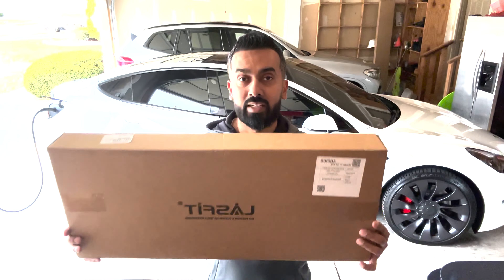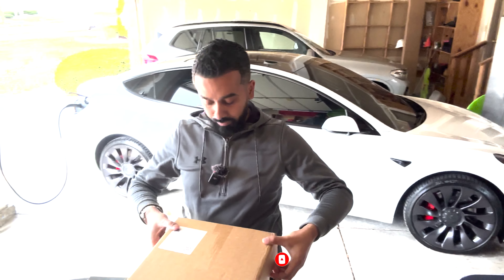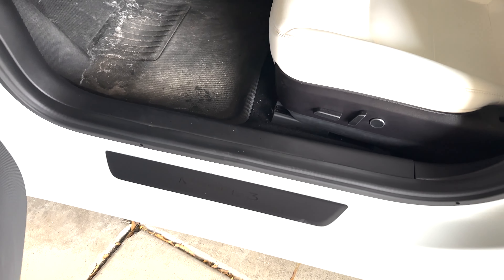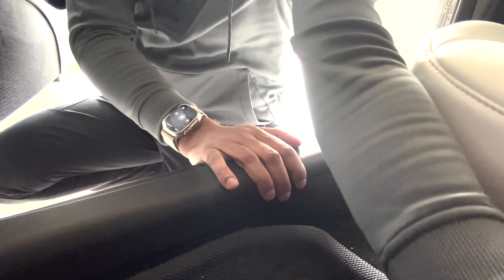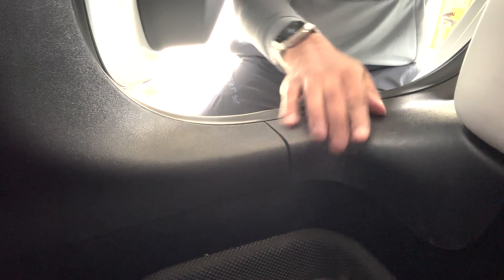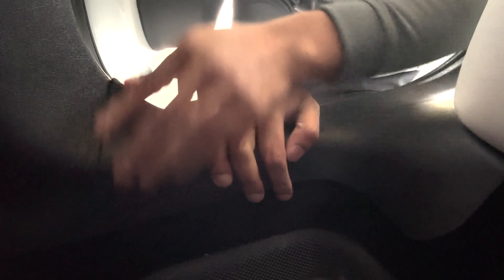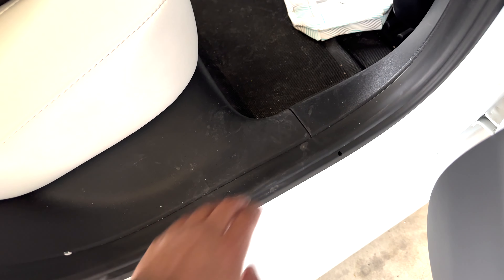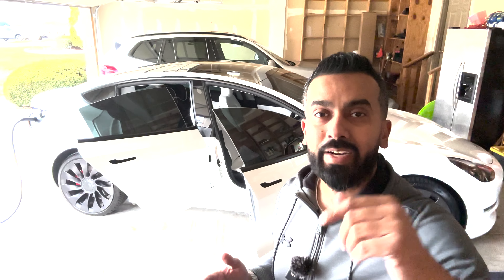New Door Sills For Your Model 3 / Y By Lasfit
In this video I will unbox and setup new Door Sills by Lasfit on my 2021 Tesla Model 3 Performance.

Tesla Model 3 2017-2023 Door Sill Protector Matte TPE Front and Rear Door Entry Guard

Tesla Model Y 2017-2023 Door Sill Protector Matte TPE Front and Rear Door Entry Guard

Description (From the manufacture:):

Great design makes your Tesla stand out. Lasfit Tesla accessories are another unbreakable custom-made concept for vehicles. We aim to bring all Tesla owners the highest quality Tesla accessories on the market.

LASFIT door sill protector is specially designed for Tesla Model 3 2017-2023. It can not only protect the door sill from scratches, abrasion, kicks and stains, but also can be an exquisite interior accessory. Suitable for all weather and road conditions, protect your car from mud, sand, rocks, rain, snow, salt, and other debris. Prevents scratches and keeps the body of the car clean.

Compatibility:

Fits for 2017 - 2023 Tesla Model 3 / Y

Features:

CUSTOMIZED DESIGN.

LASFIT door sill protectors are custom-fit for the front & rear doors of your Tesla, ensuring a perfect fit and seamless integration with the overall aesthetic of your Model 3. The thickness less than 2.5mm, does not affect the opening and closing of the doors.

ALL WEATHER PROTECTION.

It can not only protect the door sill from scratches, abrasion, kicks, and stains, but also can be an exquisite interior accessory. Suitable for all weather and road conditions, protect your car from mud, sand, rocks, rain, snow, salt, and other debris.

ENVIRONMENTAL FRIENDLY.

Made of high-quality TPE material, the door sill protectors are non-toxic and tasteless, environmental friendly, soft and durable. Strong abrasion resistance and excellent impact strength for a durable, long-lasting layer of protection.

The easy-to-install design of this door sill protectors make it a breeze to attach, while with double-sided tape on the back helps keep it securely in place, stable and not shifting. Non-destructive installation, leaving no trace after removal.

ANTIFOULING, DIRT-RESISTANT.

The smooth surface makes it easy to clean by using a damp cloth to wipe off the dirt. Regular cleaning helps maintain and greatly prolong the lifespan of your vehicle’s interior. With them, you won't need to worry about your original door sills getting scuffed and stained.

INSTALLATION GUIDE.

Clean the door sill with a damp towel, align the edge of the door sill protector to the correct position on your Model 3, peel off the backing of the double-sided tape, stick the door sill protector to the door sill, and pry the door's soft rubber cover over the product.

Product Specs (Model 3):
Material: 100% Brand-new Thermoplastic Elastomer (TPE)
Touch: Soft and Flex Tough
Surface: Matte
Type: Custom Made
Safety Certification: Non-toxic. BPA Free. Contains no latex, cadmium, lead, or any harmful PVC’s.
Odor: Odorless
Color: Black
Package Includes: 2 x Front Door Sill Protectors(Left and Right), 2 x Rear Door Sill Protectors(Left and Right)
Size: Front Fenders: Front: 68 x 8 x 4 cm / 26.77 x 3.15 x 1.57 inches, Rear: 56 x 22 x 8 cm / 22.05 x 8.66 x 3.15 inches
Quality Standard: ISO 9001
Environmental Standard: ISO 14001

Product Specs (Model Y):
Material:  TPE (front) + ABS (rear)
Surface: Matte
Type: Custom Made
Odor: Odorless
Color: Black
Package Includes: 2 x Front Door Sill Protectors(Left and Right), 2 x Rear Door Sill Protectors(Left and Right), 1 x User Manual
Size: Front Fenders: Front: 92 x 20 x 11 cm / 36.22 x 7.87 x 4.33 inches, Rear: 52 x 21 x 8 cm / 20.47 x 8.27 x 3.15 inches

Guarantee:
Lifetime hassle-free warranty
45 days free return and money back for no reasons
Customer support team in United States
Physical experience store in Ontario, California

0:00 Intro
0:34 MonsterGadgets Intro
0:49 Unboxing Door Sills
2:10 Current Door Sills
2:53 Dirty Door Sill
3:45 Front install
8:29 Back Install
11:35 Comparison
12:15 Injury - Use Right Tools
12:37 Final Review